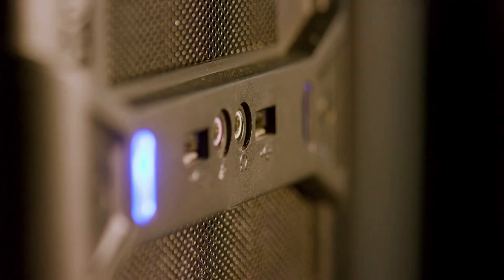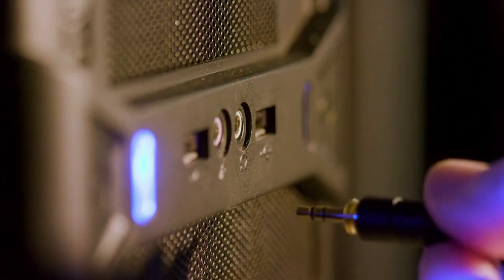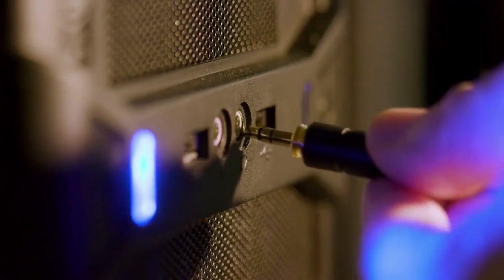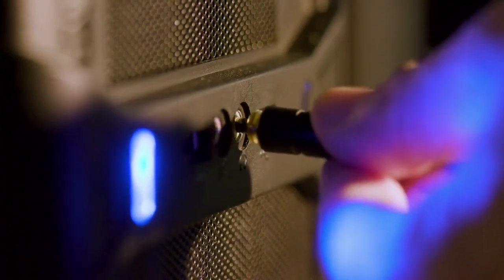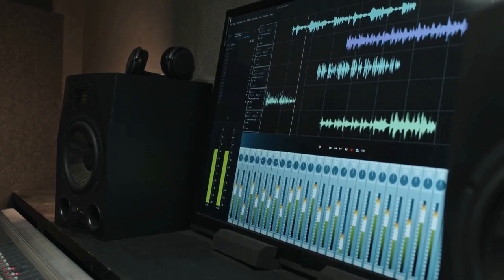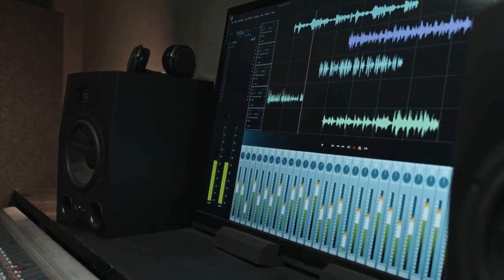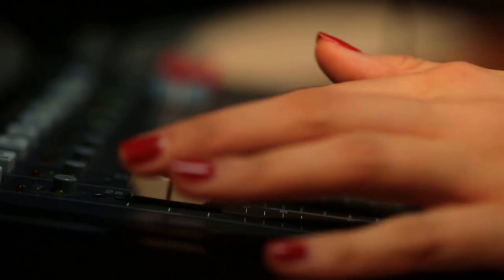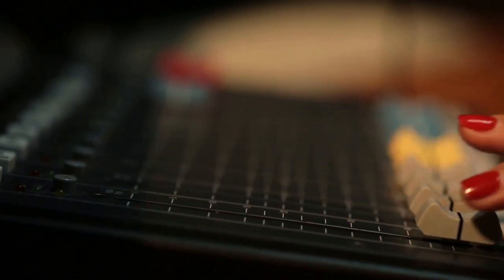How to enable Dolby Atmos in VLC Media Player?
In this tutorial, learn how to enable Dolby Atmos in VLC Media Player to enhance your audio experience while watching movies or listening to music. Dolby Atmos provides immersive sound quality that will take your media consumption to the next level. Follow the step-by-step instructions in this video to unlock the full potential of your audio setup.